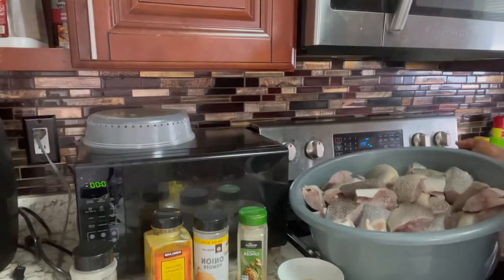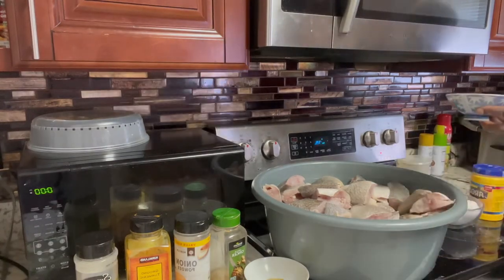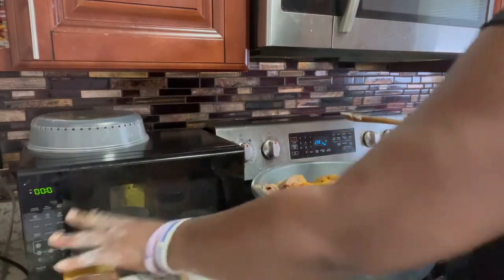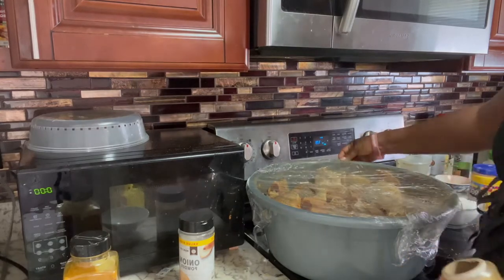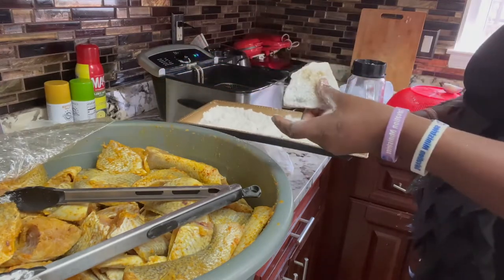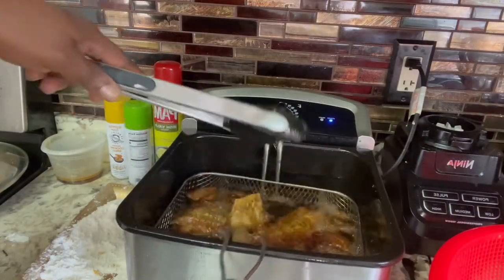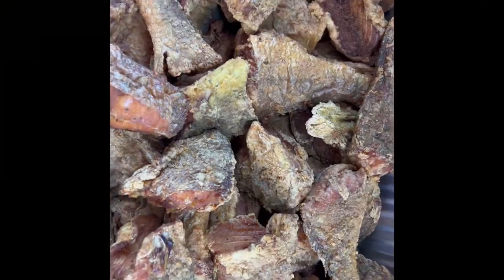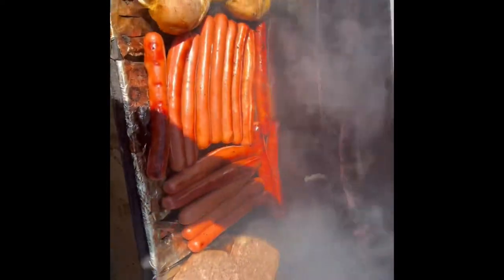making ￼croaker fish for a cookout(enjoy)